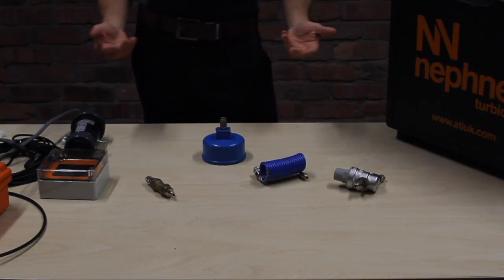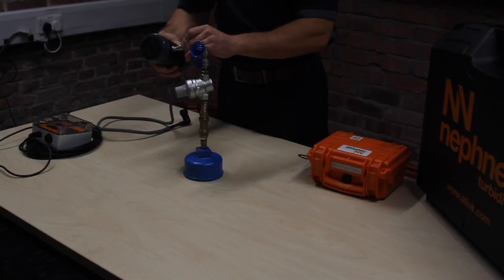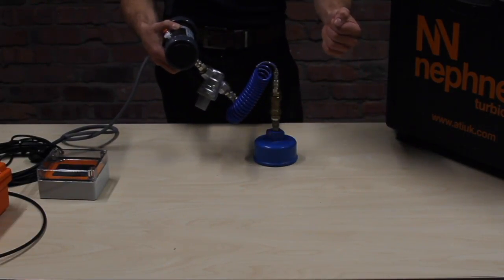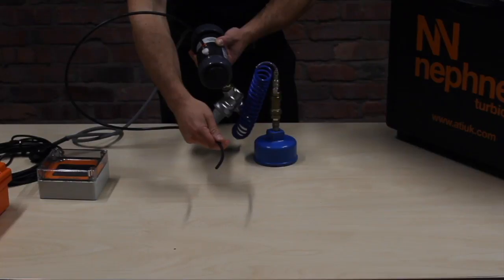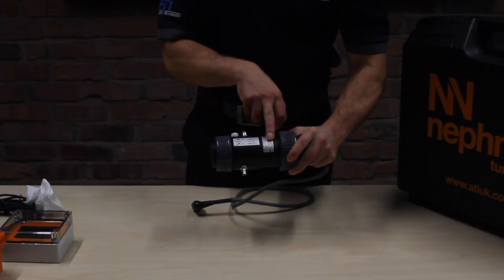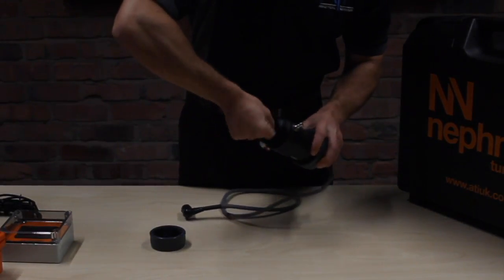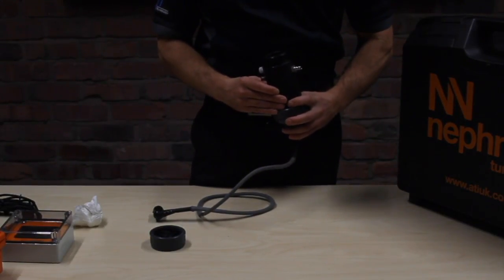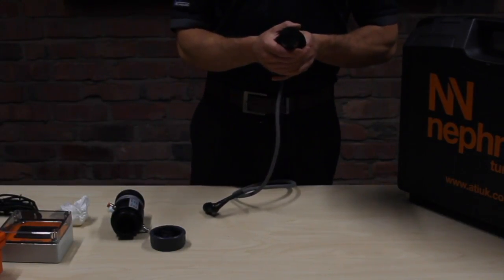ATi Portable Telemetry Monitoring - Set Up and Maintenance Pt1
How to set up and maintain your NephNet continuous battery powered portable turbidity monitor Pt1.